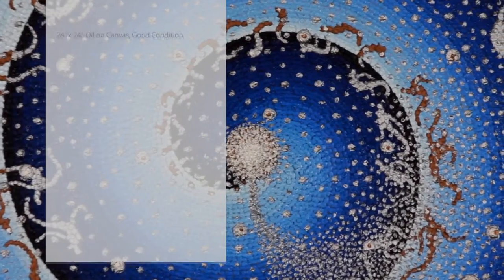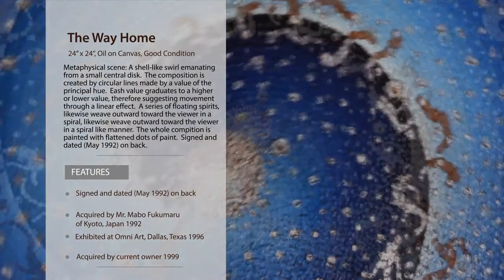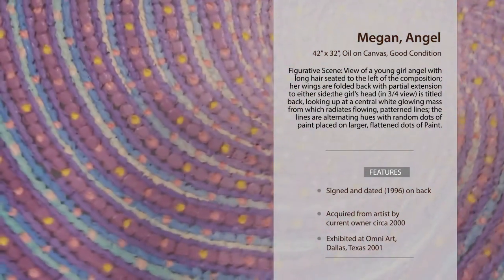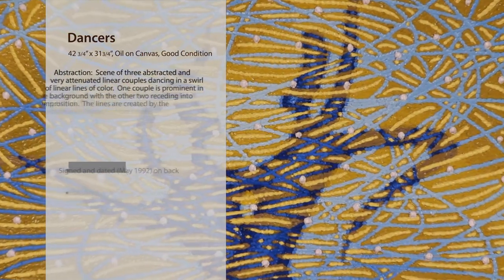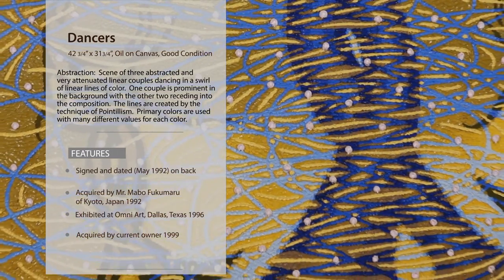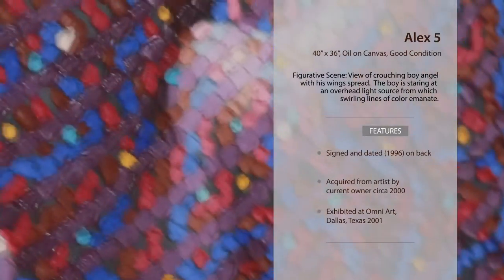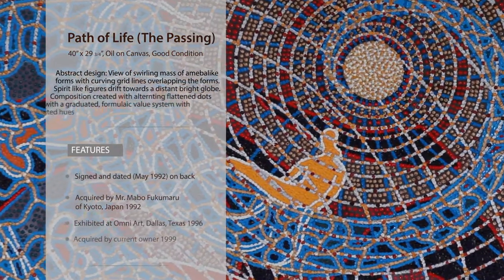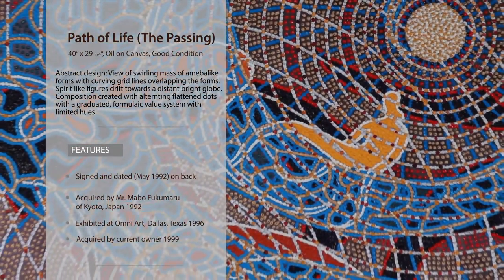The Art of Matricism by Christian Seidler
Artist marketing video by SyncLab Media. Similar video marketing content may be produced for galleries, photographers and artists of any medium.

Christian Seidler was born on October 9th, 1951 in Pittsburg, Kansas. From an early age his artistic drive was continuously enhanced in both visual and performing arts. Trained as a classical pianist, Christian worked with his father in the architectural field. After four years in the Air Force, he followed an earlier avocation for the painting of the figure.

His first major influence was Daryl Dishman, noted watercolorist and landscape painter who resided in Joplin, Missouri. Christain studied, worked and interacted with Dishman for two years until the early 1970’s. He then enrolled at the Portrait Institute of New York, where his style and technique evolved under the gifted instruction of John Howard Sanden.

Seidler’s sojourn in New York exposed him to the works of the great portrait painters including Sargent, Velazquez and Rembrandt. During this time Christian perfected the glaze technique, developed during the Renaissance, and the alla prima application which allows the artist to mix his colors before application.

This led to his study and application of Neo-Impressionist techniques of Pointillism and Divisionism. Seidler’s further experimentation evolved into a painting style and application, which he has entitled “Matricism”. He defines “Matricism” as a painting technique, using a dot application, where the artist designs a matrix that will dictate the development of the painting.

The basic principle of “Matricism” is a process of breaking down a color decision into its basic components for a separate form of analysis. “Matricism” and its application has projected Christian Seidler into a new realm of painting, graced by the computer age. The Art of “Matricism” is proving to be an important statement for the 21st century.